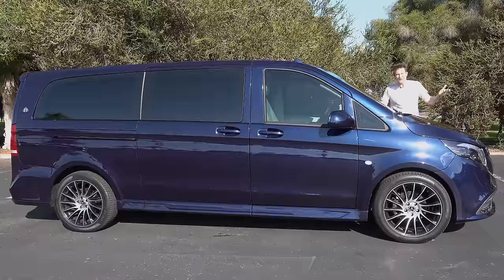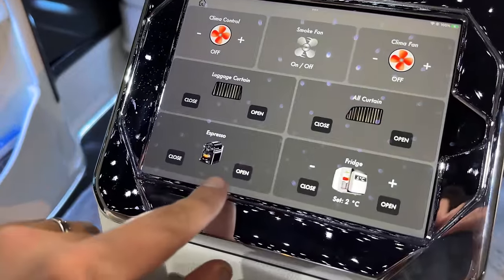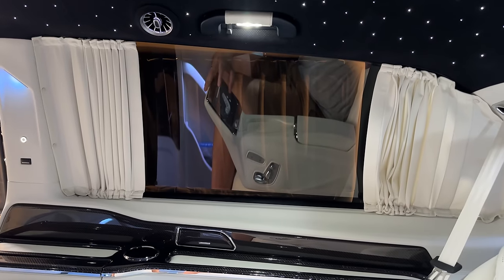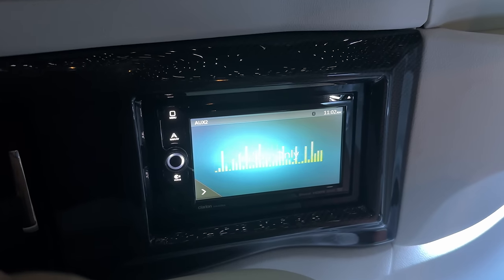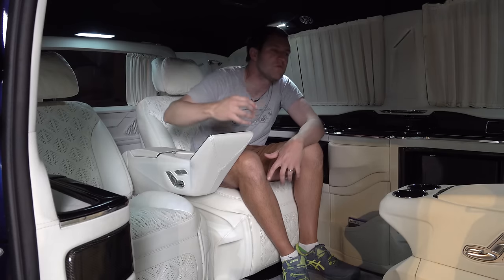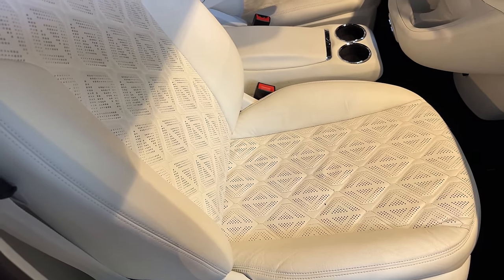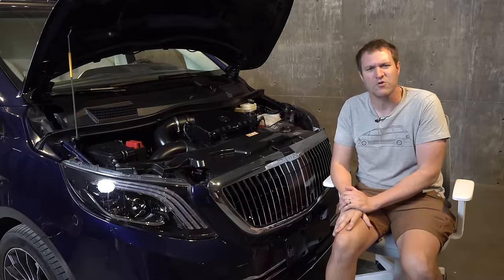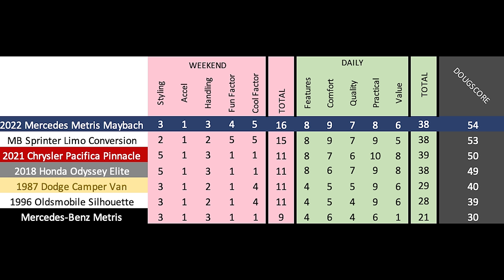Here’s Why This Ultra-Luxury Mercedes-Benz Minivan Is Worth $80,000+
This is the Ultra-Luxury Mercedes-Benz Minivan, and it is worth the $80k+ price tag. Today I'm reviewing this Mercedes-Benz Minivan, and I'll show you all the many quirks and features. I'm also going to get behind the wheel of the Mercedes-Benz Minivan and show you what it's like to drive.

WEBSITE & MERCH!

CHAPTERS:
00:00 CARS & BIDS!!!
00:13 THIS...
00:51 Overview
02:11 Quirks & Features
02:26 Control Panel
04:13 More Luxurious Quirks & Features
06:29 The TV
07:22 Starry Night Headliner
07:49 Media Controls
08:50 Luxurious Rear Seats
10:05 Actual Mercedes-Benz Parts & Materials
11:21 Carbon Fiber & Fuzzy Carpeting Combo
11:45 Cargo Area
13:09 Driver's Cabin
14:37 Powertrain
15:03 Exterior Cosmetic Upgrades
15:52 Driving Experience
18:38 Final Thoughts
19:08 DougScore